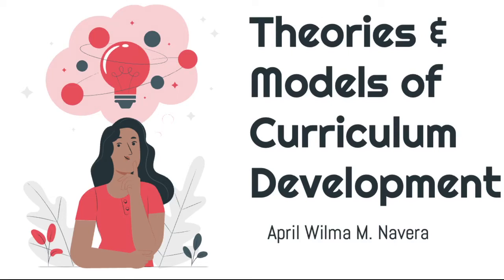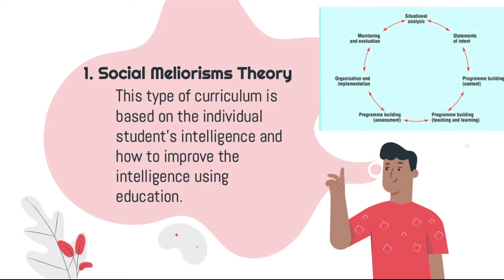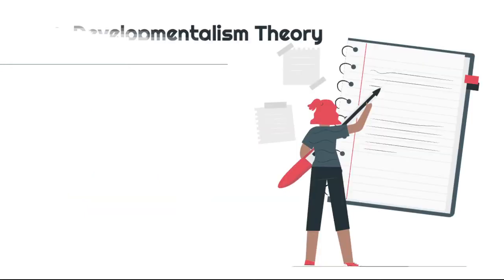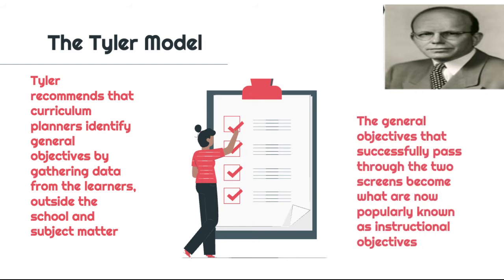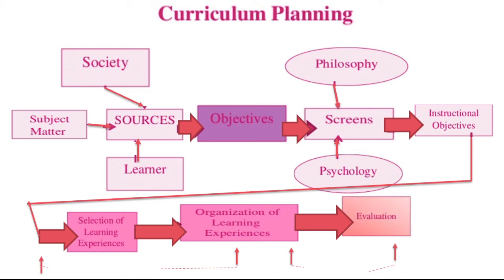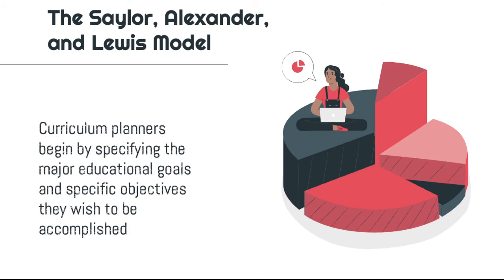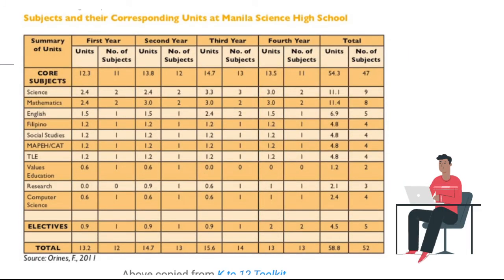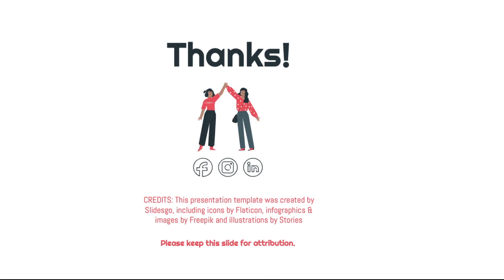Theories and Models of Curriculum Development